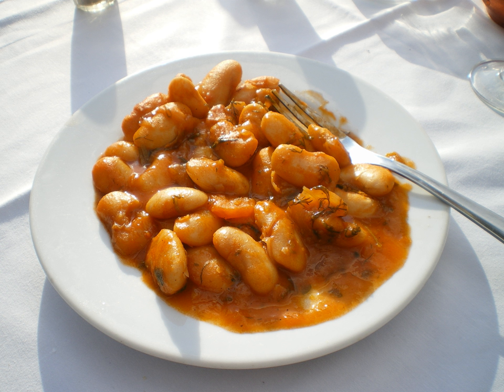Gigandes plaki | Wikipedia audio article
This is an audio version of the Wikipedia Article:
Gigandes plaki

SUMMARY
Gigandes plaki, also spelled gigantes or yigandes (Greek γίγαντες πλακί pronounced [ˈʝiɣa(n)des plaˈci]) is a Greek dish known in English as giant baked beans. The name Gigantes comes from the Greek word for giants, hence giant beans. Gigandes plaki is a vegetarian meze dish that consists of large dried white beans (traditionally fasolia gigandes, a variety of the scarlet runner bean) cooked in a tomato-based sauce.